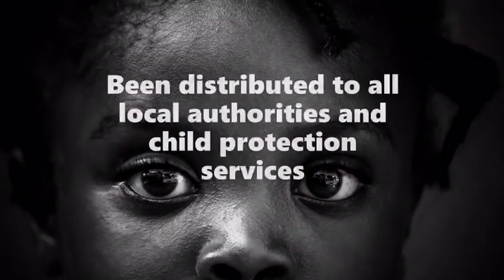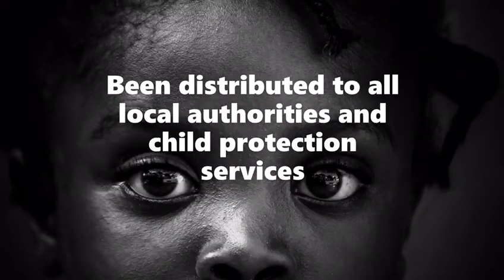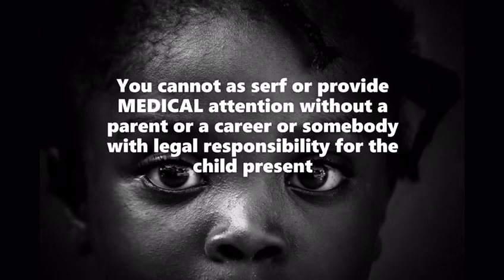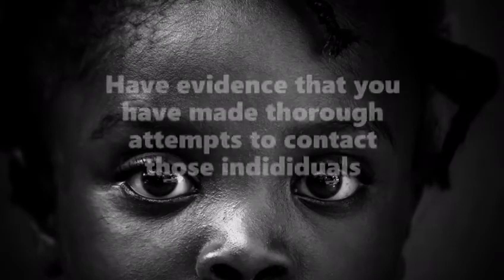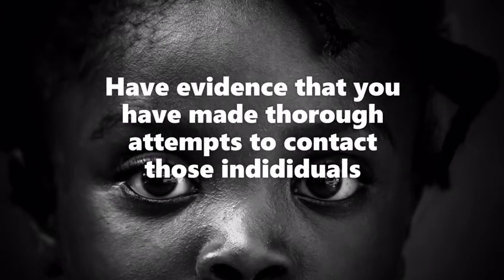NEWS TODAY - Back to School in the COV!D Era - UK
Promotional use only